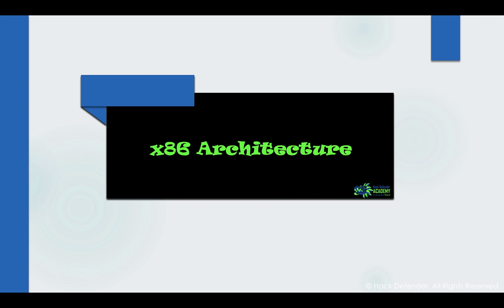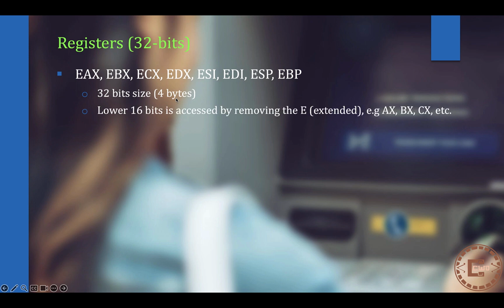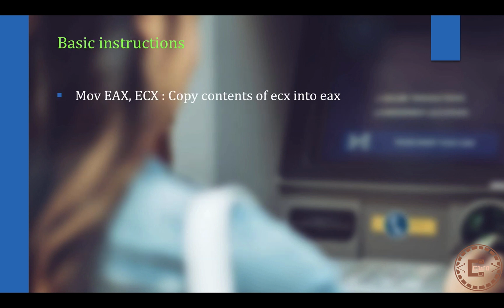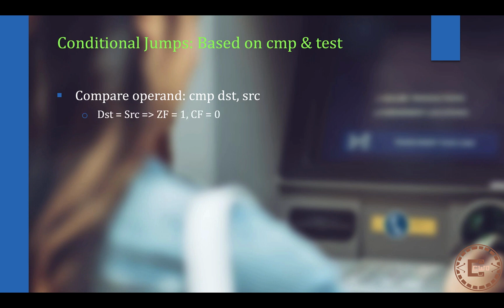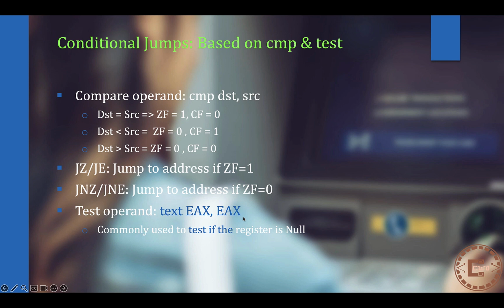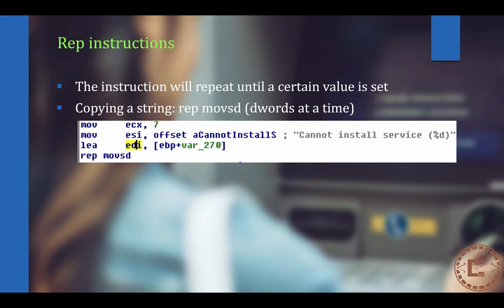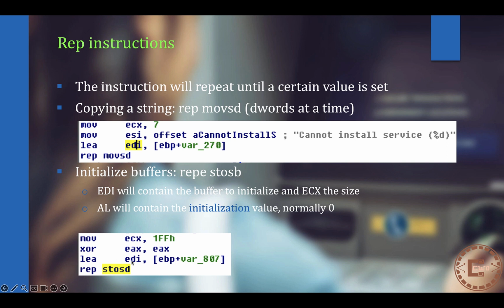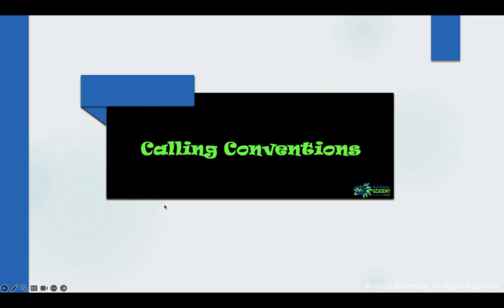Class 2 (Brief): Assembly Operands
A quick view of common assembly instructions and how to understand their purpose.